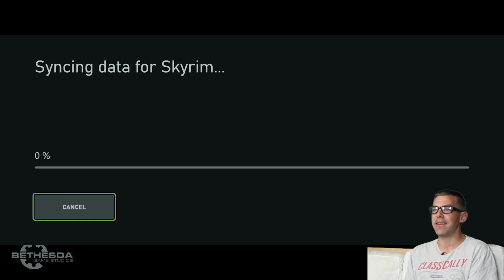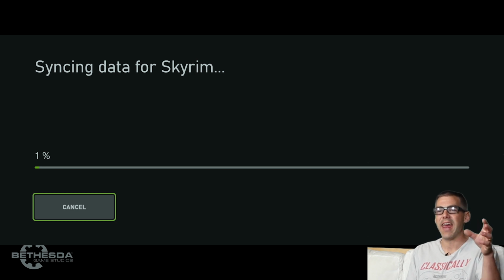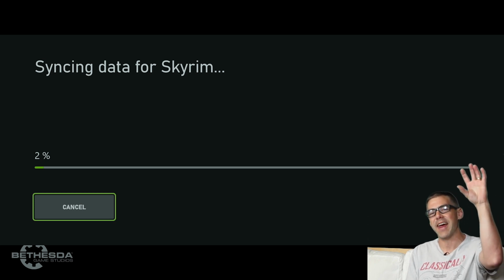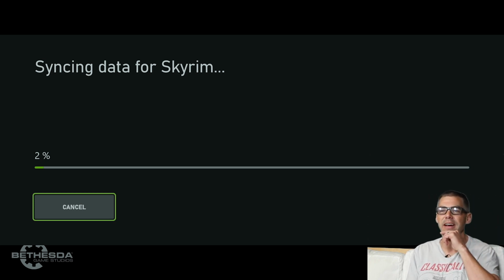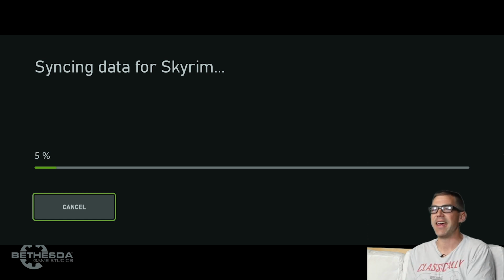Let's Install - The Elder Scrolls V: Skyrim [Xbox Series X]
Geekaloud's LetsInstall of The Elder Scrolls V: Skyrim. This install was from a digital copy of the game onto an @Xbox Series X. Internet connection speed is 900MB/s down, 40MB/s up.

The Elder Scrolls V: Skyrim is an open world action role-playing video game developed by Bethesda Game Studios and published by Bethesda Softworks. It is the fifth main installment in The Elder Scrolls series, following The Elder Scrolls IV: Oblivion, and was released worldwide for Microsoft Windows, PlayStation 3, and Xbox 360 on November 11, 2011.

The game's main story revolves around the player's character, the Dragonborn, on their quest to defeat Alduin the World-Eater, a dragon who is prophesied to destroy the world. The game is set 200 years after the events of Oblivion and takes place in Skyrim, the northernmost province of Tamriel. Over the course of the game, the player completes quests and develops the character by improving skills. The game continues the open-world tradition of its predecessors by allowing the player to travel anywhere in the game world at any time, and to ignore or postpone the main storyline indefinitely.

Skyrim was developed using the Creation Engine, rebuilt specifically for the game. The team opted for a unique and more diverse open world than Oblivion's Imperial Province of Cyrodiil, which game director and executive producer Todd Howard considered less interesting by comparison. The game was released to critical acclaim, with reviewers particularly mentioning the character advancement and setting, and is considered to be one of the greatest video games of all time. Nonetheless it received some criticism, predominantly for its melee combat and numerous technical issues present at launch. The game shipped over seven million copies to retailers within the first week of its release, and over 30 million copies on all platforms as of November 2016, making it one of the best selling video games in history.

Three downloadable content (DLC) add-ons were released—Dawnguard, Hearthfire, and Dragonborn—which were repackaged into The Elder Scrolls V: Skyrim – Legendary Edition and released in June 2013. The Elder Scrolls V: Skyrim – Special Edition is a remastered version of the game released for Windows, Xbox One, and PlayStation 4 in October 2016. It includes all three DLC expansions and a graphical upgrade, along with additional features such as modding capabilities on consoles. Versions were released in November 2017 for the Nintendo Switch and PlayStation VR, and a stand-alone virtual reality (VR) version for Windows was released in April 2018. These versions were based on the remastered release, but the Switch version's graphics upgrade was relative to its hardware capabilities, and it did not include the modding features.

A successor, The Elder Scrolls VI, was announced at E3 in 2018.

The Elder Scrolls V: Skyrim is an action role-playing game, playable from either a first or third-person perspective. The player may freely roam over the land of Skyrim which is an open world environment consisting of wilderness expanses, dungeons, caves, cities, towns, fortresses, and villages.[1] Players may navigate the game world more quickly by riding horses, paying for a ride from a city's stable or by utilizing a fast-travel system which allows them to warp to previously discovered locations.[2] The game's main quest can be completed or ignored at the player's preference after the first stage of the quest is finished. However, some quests rely on the main storyline being at least partially completed.

Non-player characters (NPCs) populate the world and can be interacted with in a number of ways: the player may engage them in conversation, marry certain NPCs (irrespective of gender), kill them or engage them in a nonlethal "brawl".

Xbox: TR0Y J